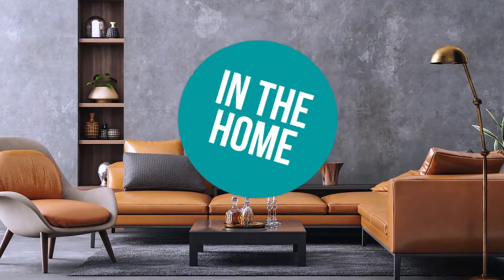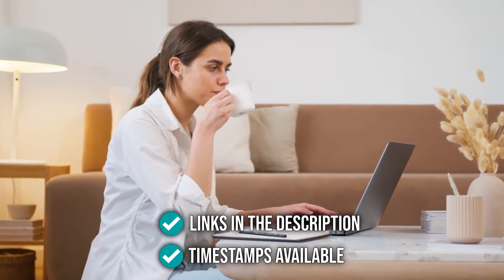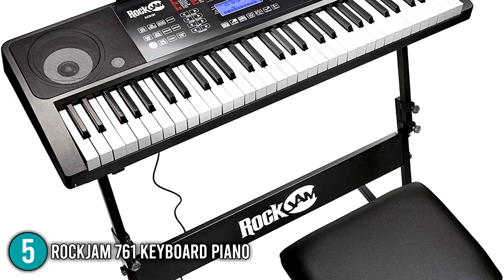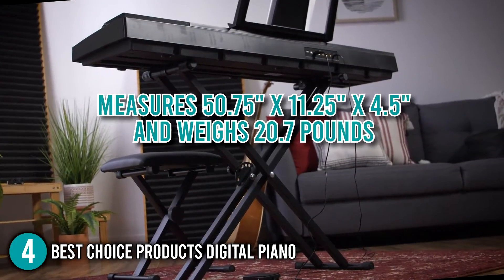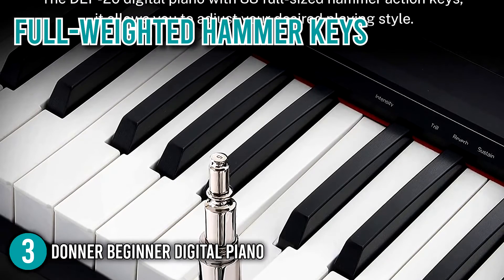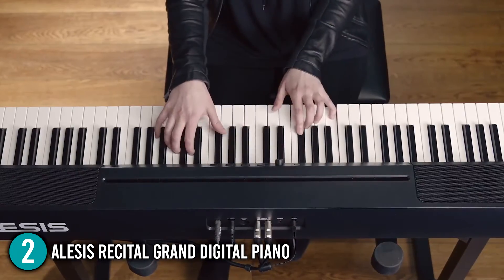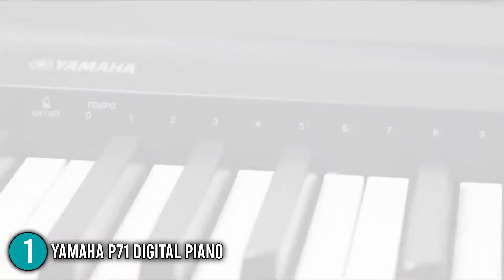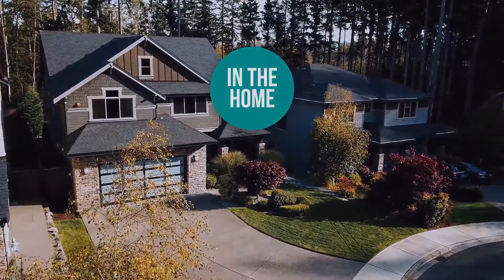📌 TOP 5 Best Digital Piano under $500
keyboards | piano's | yamaha piano | keyboard price | piano price

00:00 - Introduction

**01:17** - In the 5th Place : RockJam 761 Keyboard Piano

**02:46** - In the 4th Place : Best Choice Products Digital Piano

**04:02** - In the 3rd Place : Donner Beginner Digital Piano

**05:20** - In the 2nd Place : Alesis Recital Grand Digital Piano

**06:36** - In the 1st Place : YAMAHA P71 Digital Piano

Did you know that people who play an instrument are more likely to excel in life? Regardless of age, learning to play the piano will improve your perspective on life for years to come--and there is scientific evidence to back it up! When choosing a piano, you need more information than just the appearance, price, and brand. You should choose one that sounds nice and feels good while you play it. Worry no more, because we've prepared a list of the Best Digital Pianos Under $500 that are suitable for both beginners and seasoned pianists!

thehomehandbook.com is a participant in the Amazon Services LLC Associates Program, an affiliate advertising program designed to provide a means for sites to earn advertising fees by advertising and linking to Amazon.com. As an Amazon Associate I earn from qualifying purchases.